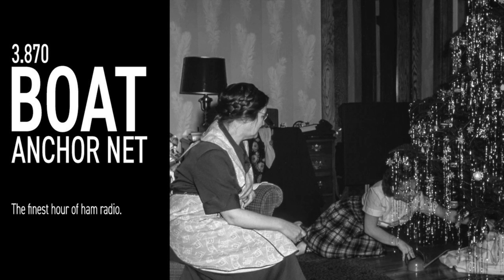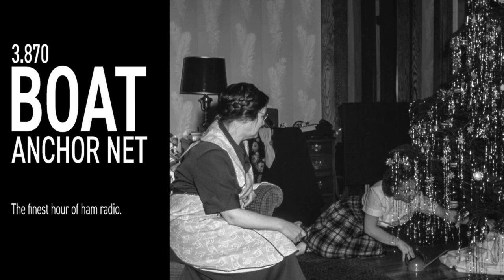3.870 Boat Anchor Net - Ham Radio - Dec 18, 2019